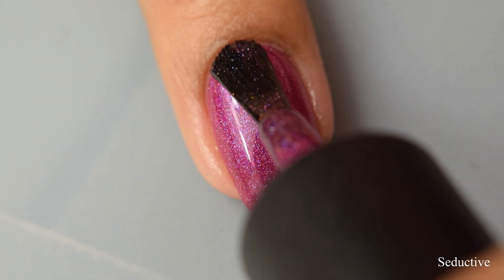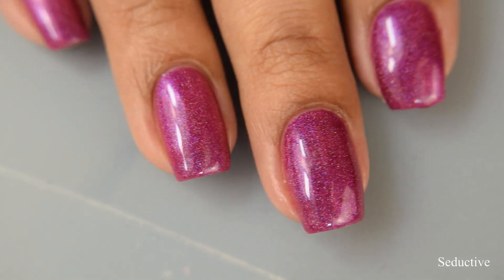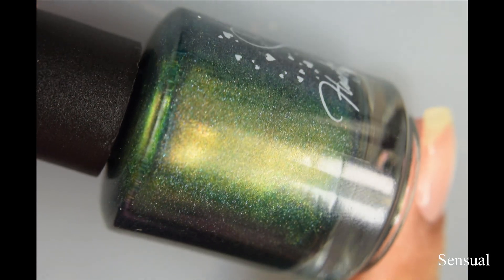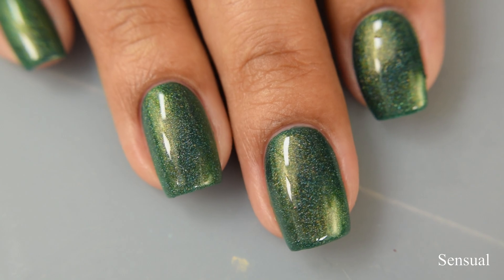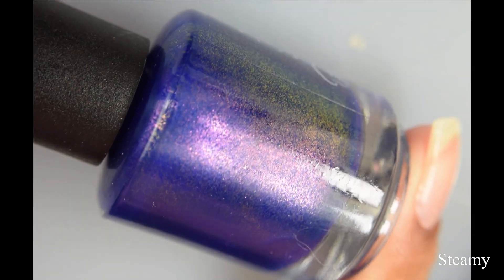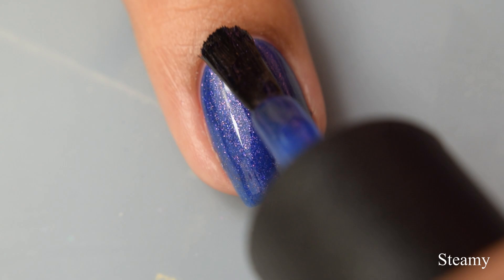Hearts & Promises: The Debut Collection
The Quad is currently available! You can grab them individually for $11-$12 each or $40 for the set.

Topcoat used in this video: Quixotic Polish's 'Fancy a Quickie?" Quick Dry Glossy Topcoat.